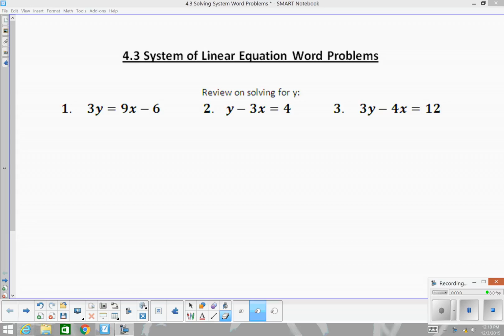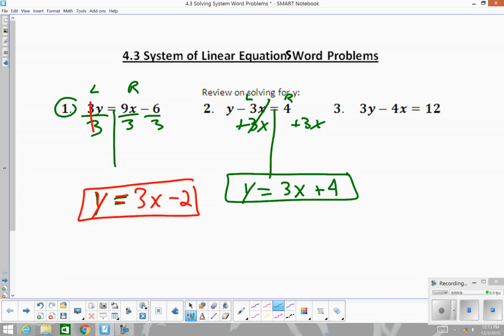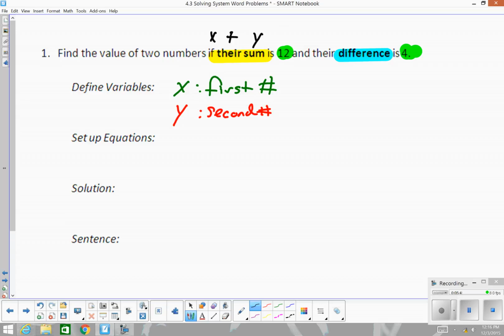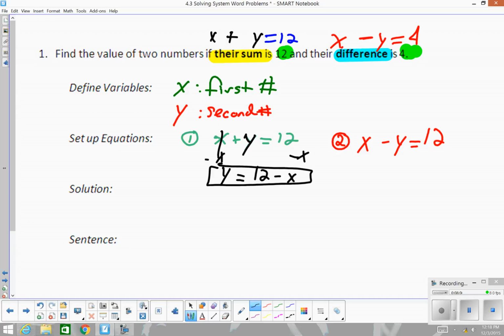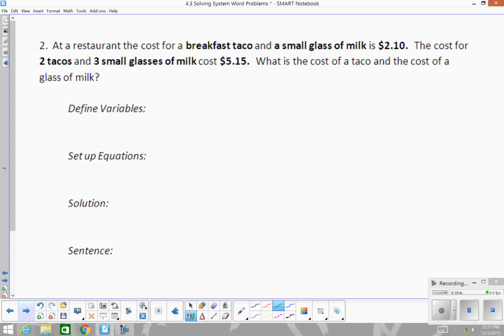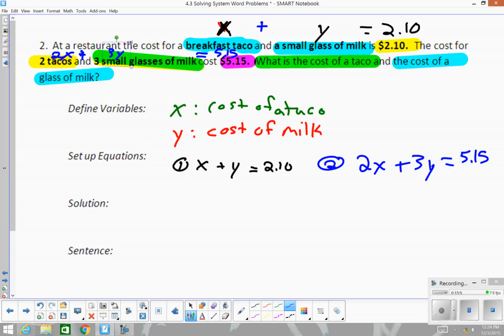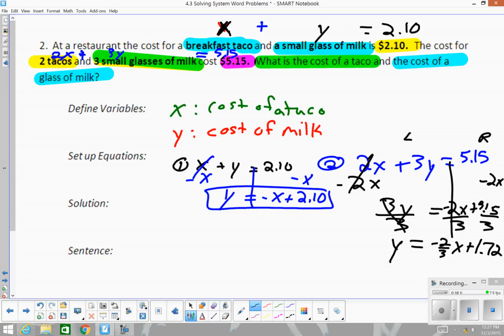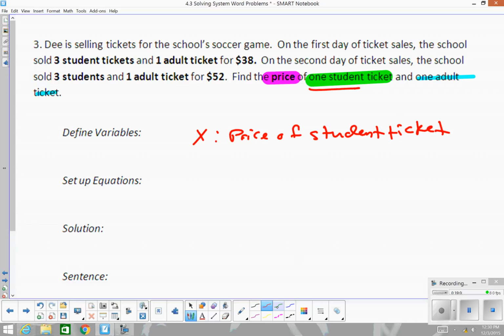4 3 Solving System Word Problems